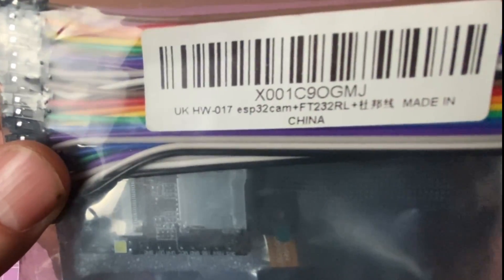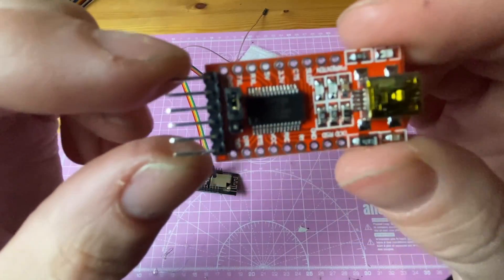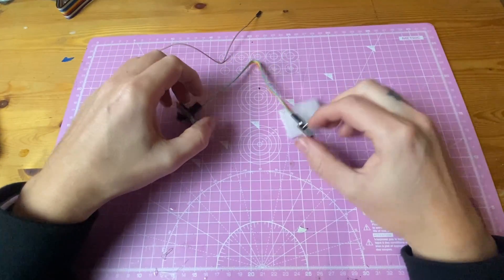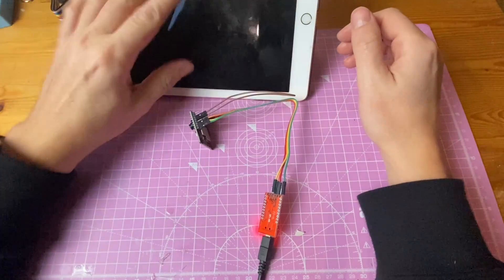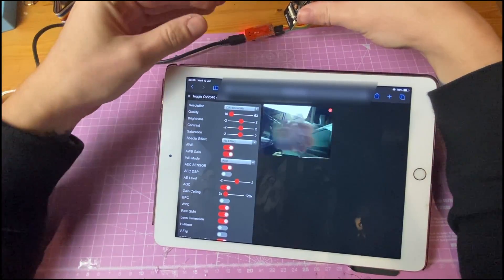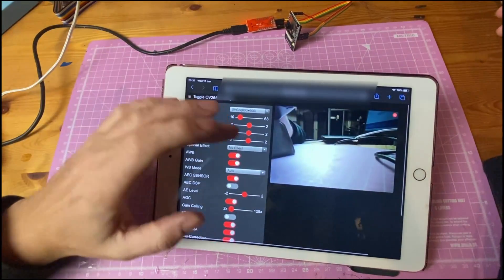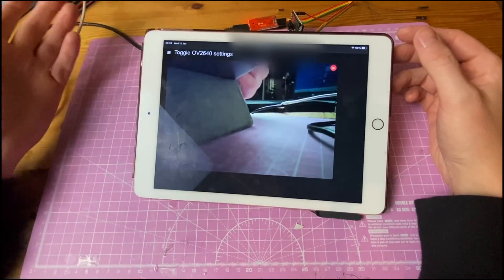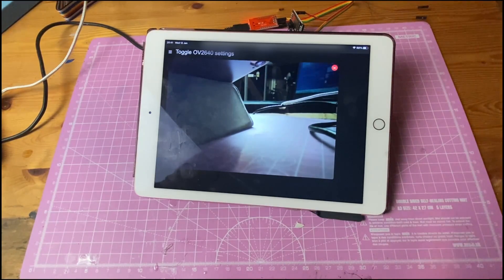Watching your 3d printer from anywhere with this cheap wifi camera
Using a a micro wifi camera (espcam32) to be able to watch my 3d printer anywhere and anytime.
This video shows you how easy and simple it is to do it yourself and help eliminate those long failed spaghetti prints.

Camera and board